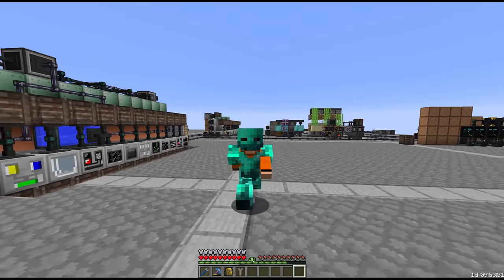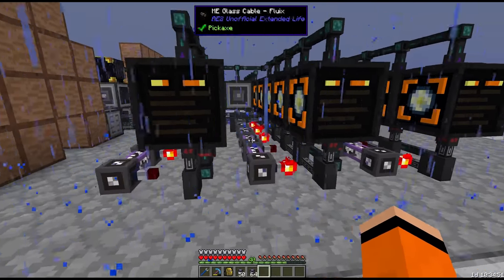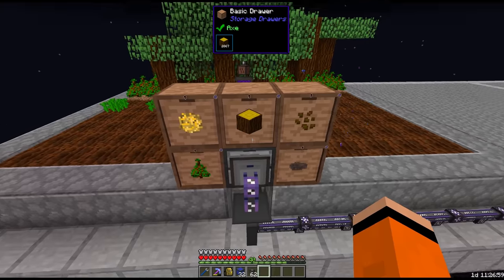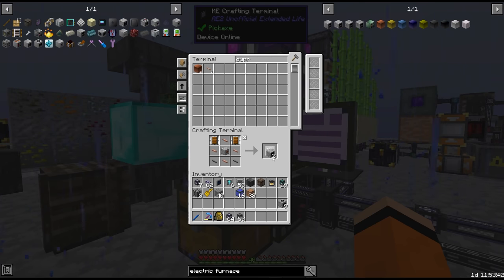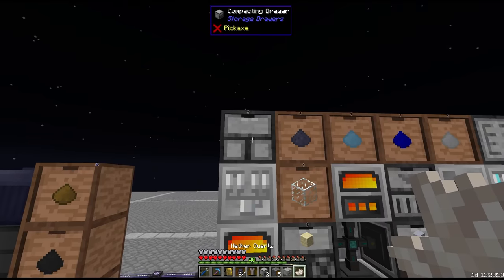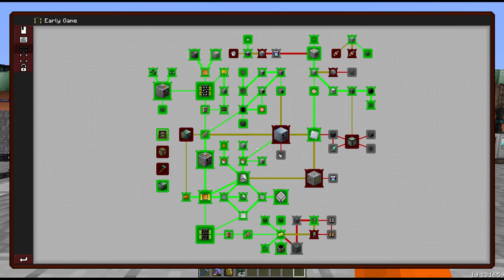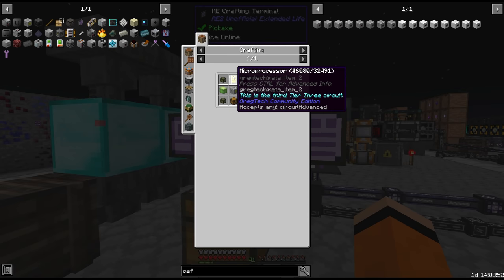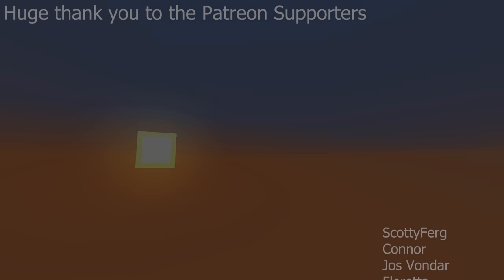Loot Fabrication, Cobbleworks & Oil Drilling - Nomifactory: Episode 6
Today we start with the automation of Deep Mob Learning's loot fabrication. This allows us to automatically produce many essential materials and precisely control how many of each we buffer in the Applied Energistics system. Then we construct the EnderIO Farming Station to farm Canola and Rubber wood, and then further process the wood through a centrifuge for some extra byproducts. We also setup a 'cobbleworks' to process all of the basic blocks and associated resources beginning with cobblestone. Lastly we start to prepare for Petrochemistry by investing in the Oil Drilling Rig.

00:00 Loot Fabricator Automation
05:00 Farming Rubber
08:47 The 'Cobbleworks'
15:40 Powering the Grid
18:13 Oil Drilling Rig
20:34 Buffing Polymer Clay